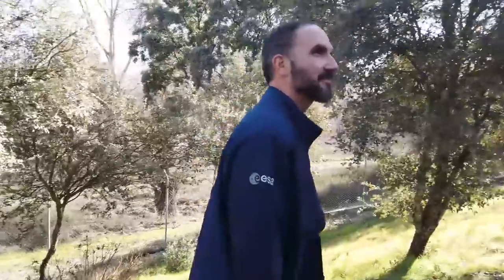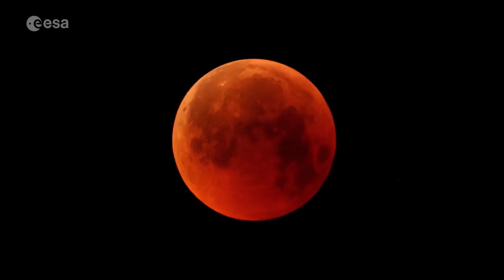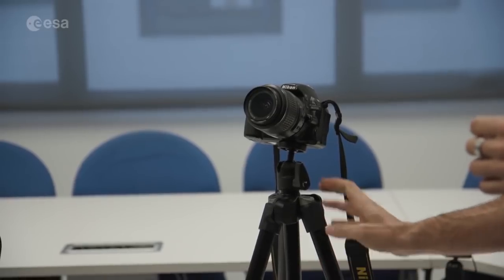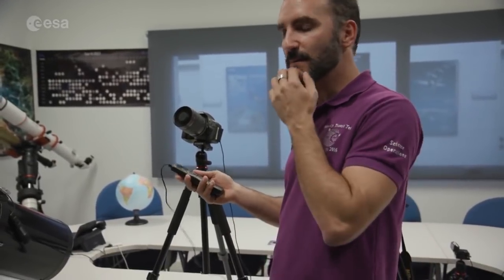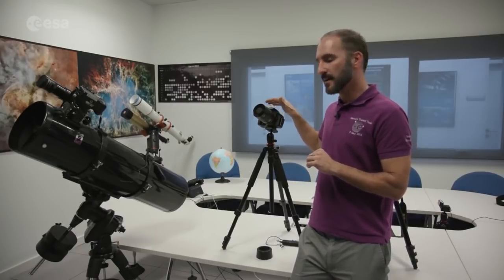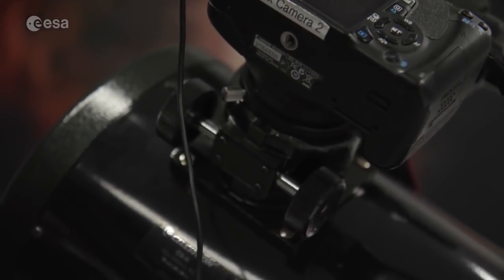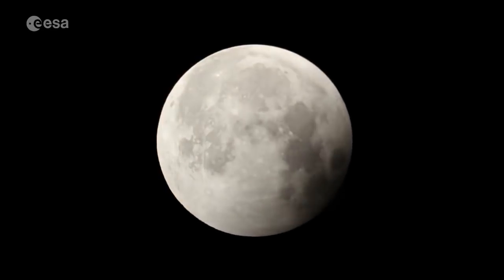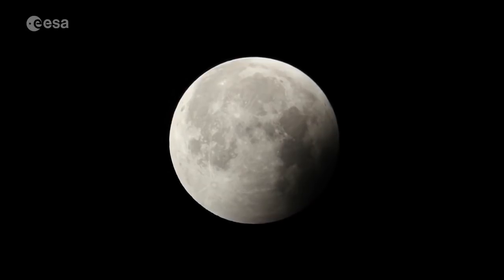How To Snap Lunar Eclipse Photos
An ESA engineer explains how to photography a lunar eclipse using several different types of cameras. -- Moon Photography Tips from Astrophotographers: A Visual Guide

Credits: ESA, ESA/CESAR (ground-based observations), NASA's Scientific Visualization Studio (penumbra and umbra sequence), Konstantin Karchev (Moon and Mars time sequence), Manuel Castillo (lunar eclipse: totality view and sequence), Wouter van Reeven (lunar eclipse sequence)